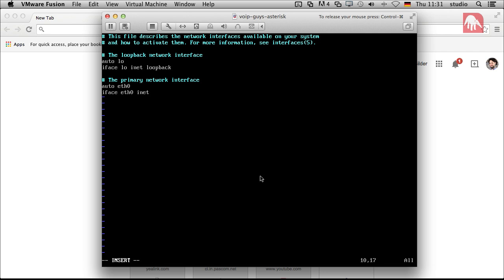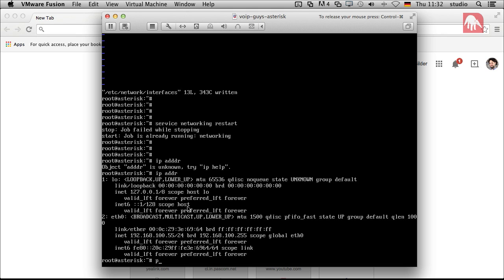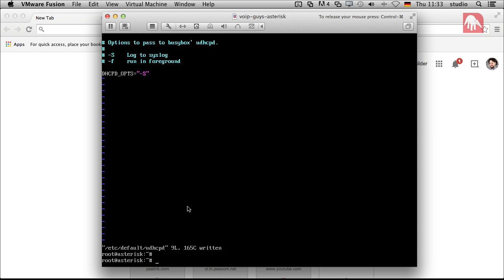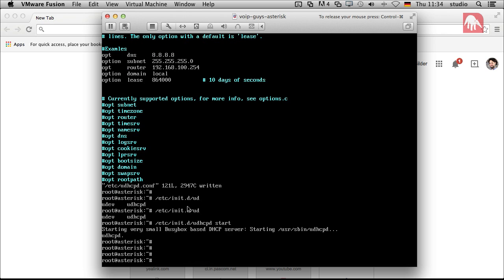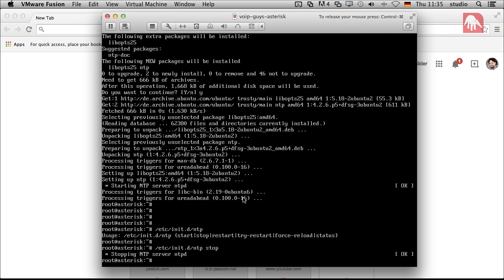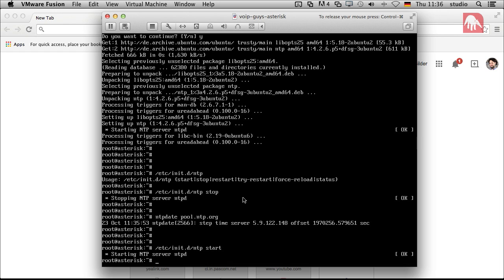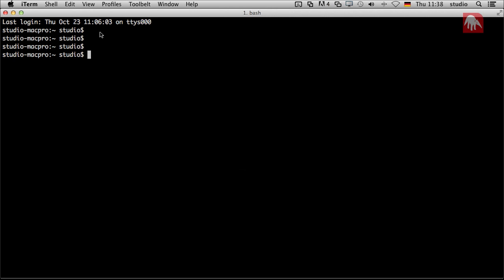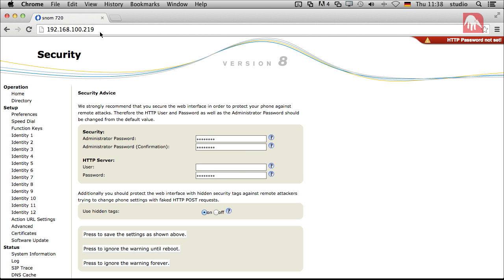Asterisk Tutorial 04 - Asterisk PBX Network Setup [english]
Welcome to back to our Asterisk Video Tutorial series.

Due to popular demand, we have made a slight change to our planned episode - we have added an episode covering Asterisk Network Settings.

That all means that in this episode, I challenged Mathias to configure our demo network within 8 minutes - which impressively he pretty much managed to do.